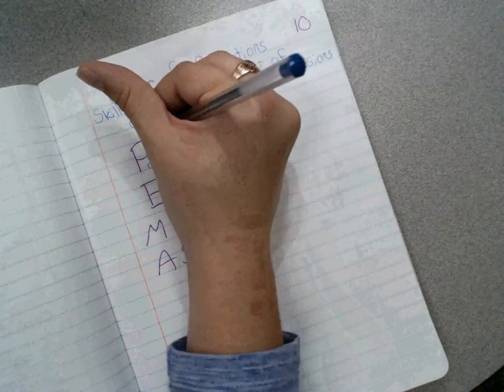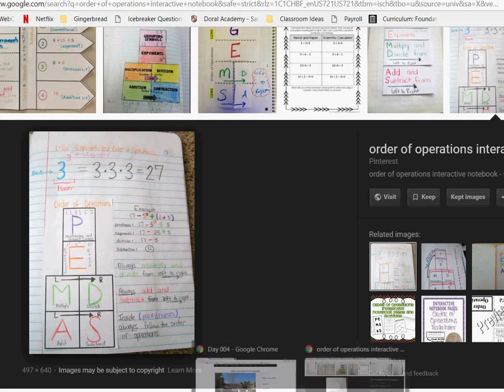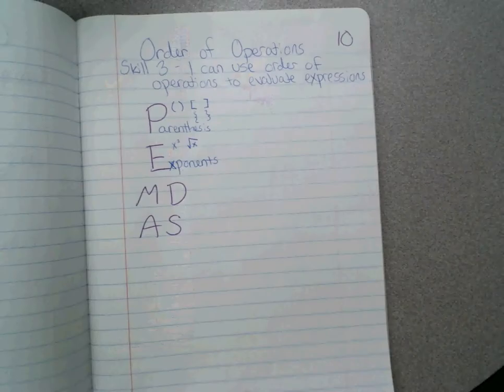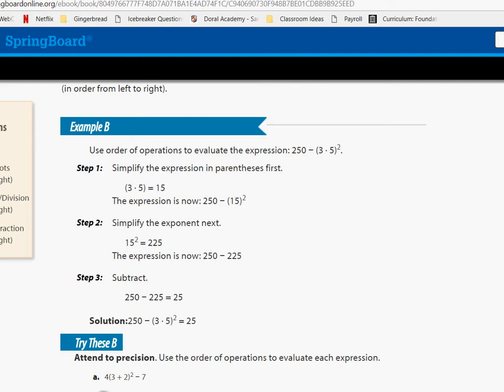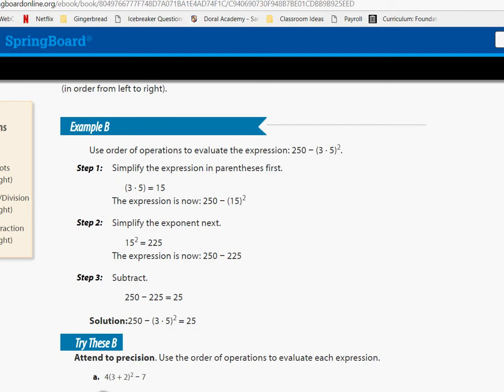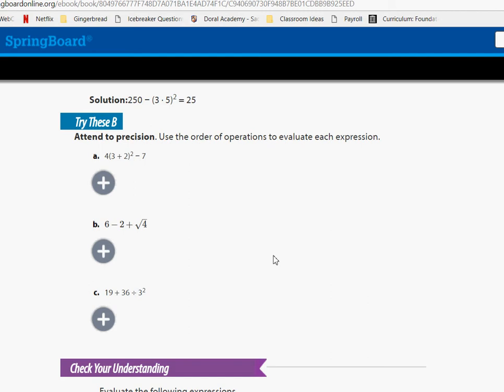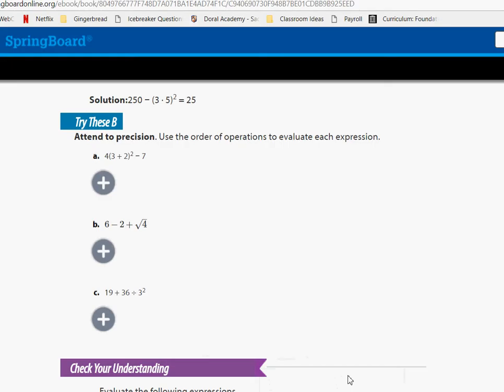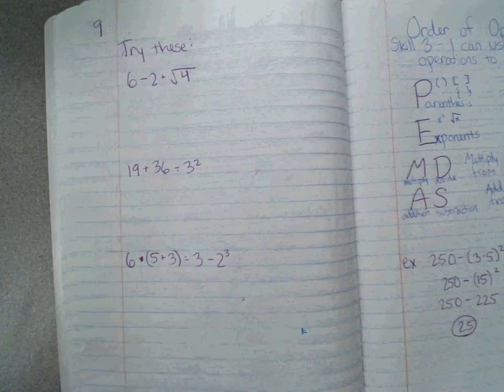Order of Operations Pre Algebra